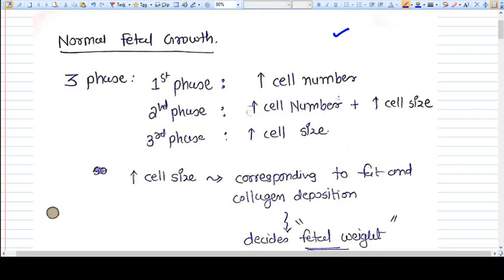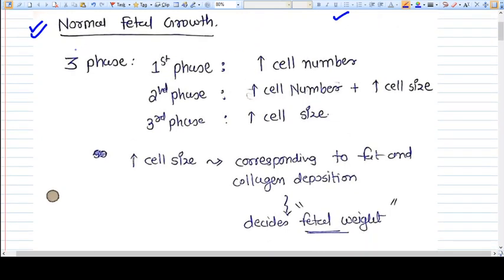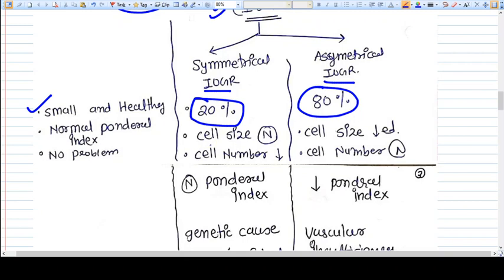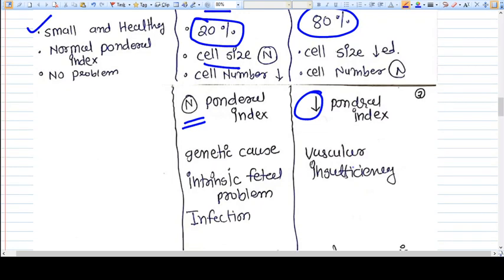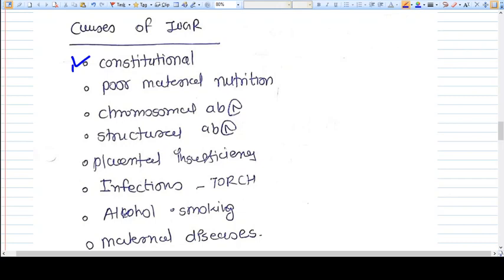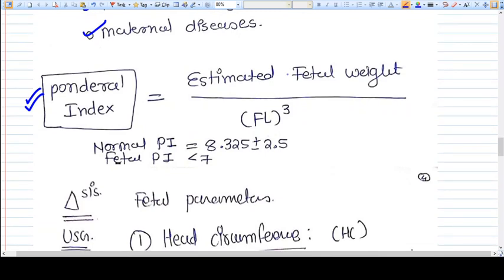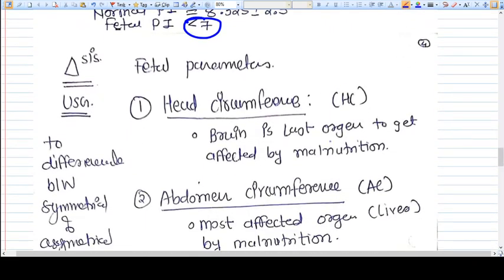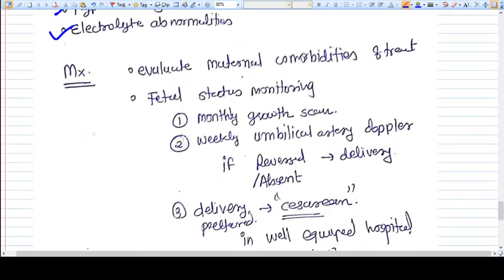INTRA UTERINE GROWTH RETARDATION - CONCEPT AND MANAGEMENT